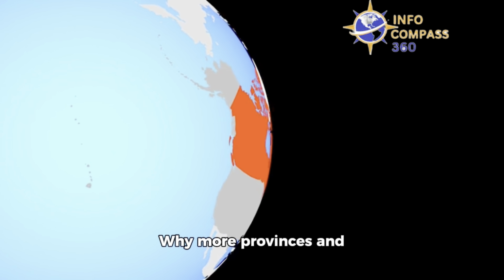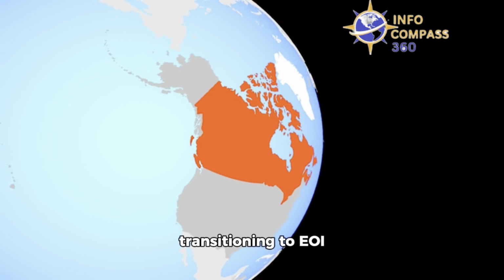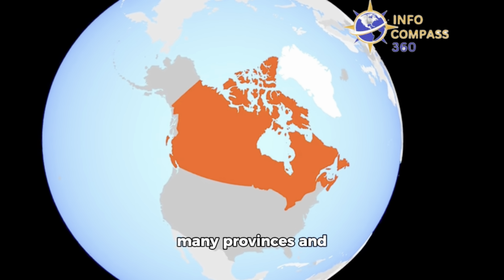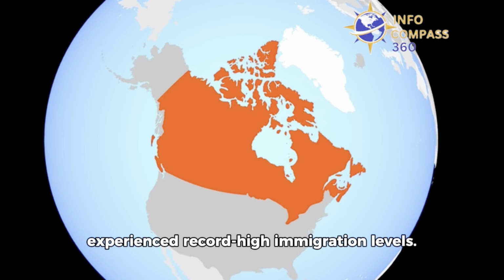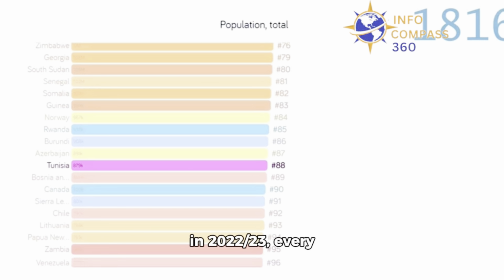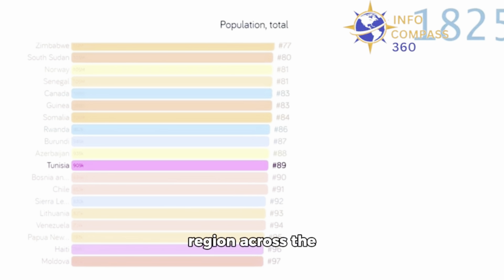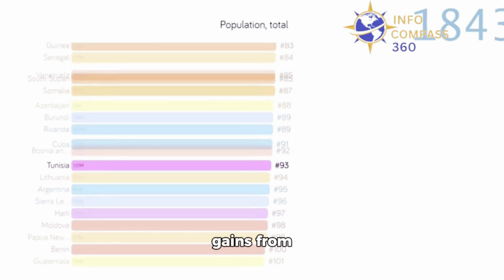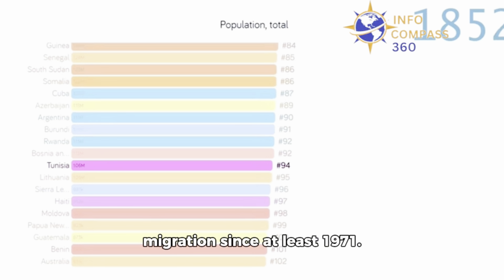Canada PNPs Have Changed: Why You Now Need to Apply Strategically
Canada PNPs Have Changed: Why You Can’t Apply Directly Anymore (What You Must Do Now)

Major Changes to Canada’s PNP System: What You Must Know About the New EOI Process in 2025

Over the past few months, several Canadian provinces and territories have transitioned to Expression of Interest (EOI) systems for selecting nominees for Permanent Residence (PR). In this video, we break down what this shift means for you, how to navigate it successfully, and how to increase your chances of getting nominated through a PNP in 2025.

No more direct applications?
Most Provincial Nominee Programs (PNPs) now require candidates to submit a profile in their EOI system and wait for an invitation before they can apply. If you're planning to immigrate to Canada, this is a must-watch!

In this video, you’ll learn:
 ·  What is an EOI system and how it works
 ·  Which provinces and territories have adopted the EOI model
 ·  Why more regions are switching to this system
 ·  How to boost your score and improve your chances of receiving an invitation
 ·  Key mistakes to avoid when submitting your Expression of Interest

Provinces using EOI systems include: Alberta, British Columbia, Manitoba, New Brunswick, Newfoundland and Labrador, Ontario, Prince Edward Island, Quebec, Saskatchewan, and Yukon.

Provinces not using EOI (yet):
 ·  Nova Scotia, Northwest Territories, and Nunavut.

Pro Tips Covered:
 ·  How to use job offers and language scores to your advantage
 ·  How to choose the least competitive stream
 ·  Whether you can apply to more than one province
 ·  What documents do you need to prepare in advance

Stay ahead of the curve and avoid missing your opportunity to immigrate to Canada successfully. Watch until the end to get actionable tips that could make a difference!